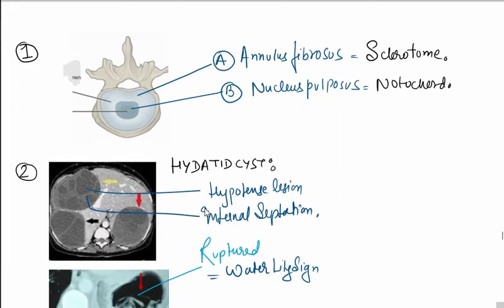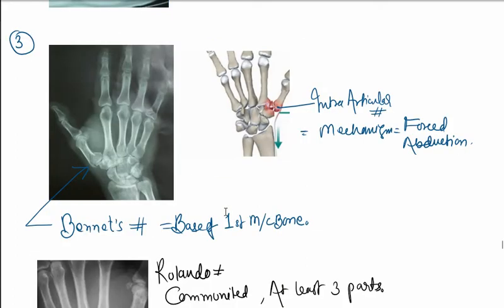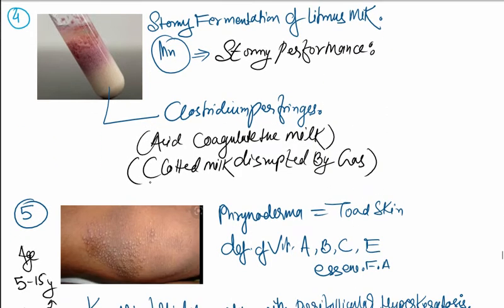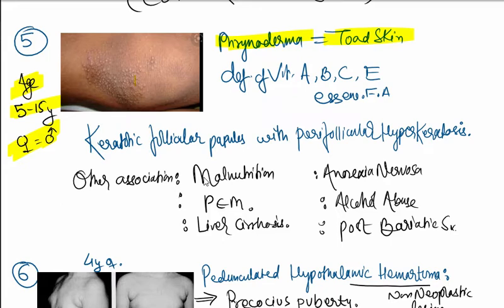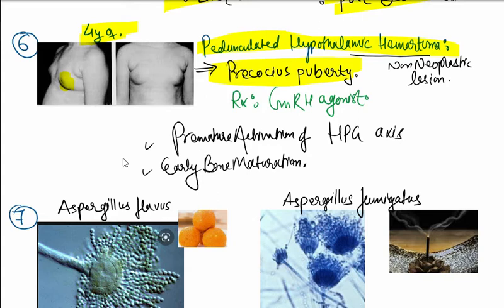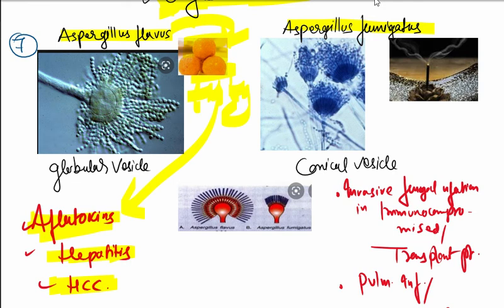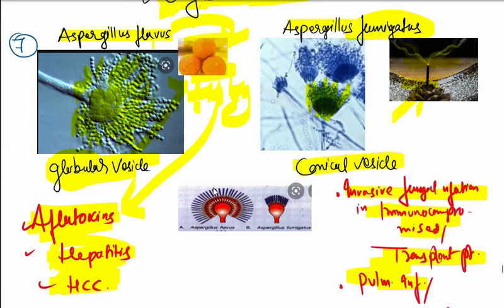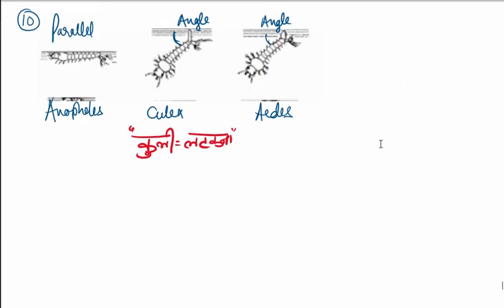MIX MCQ MEDICAL SUBJECT NEET PG INI CET FMGE